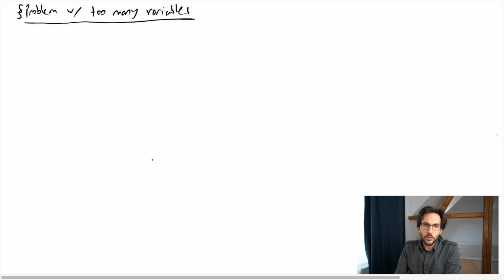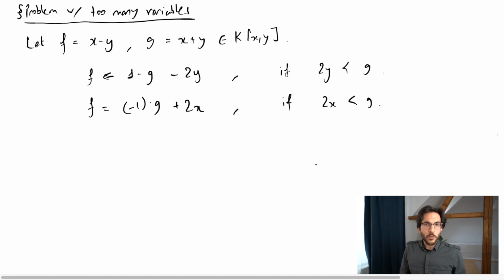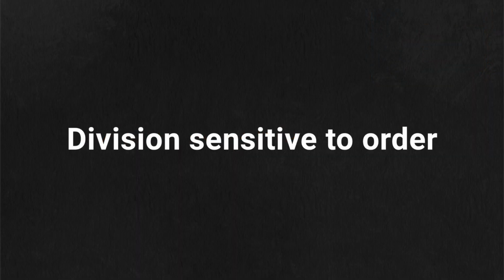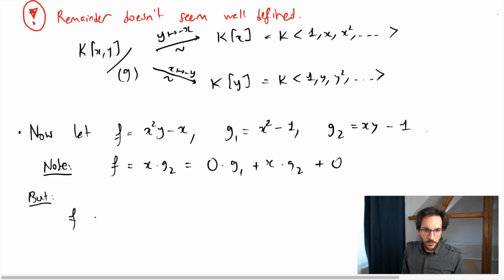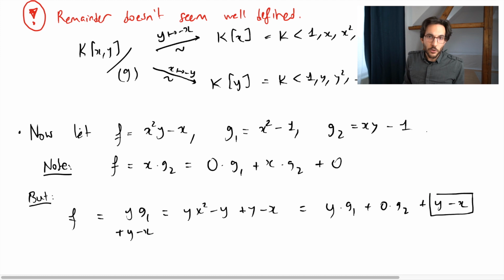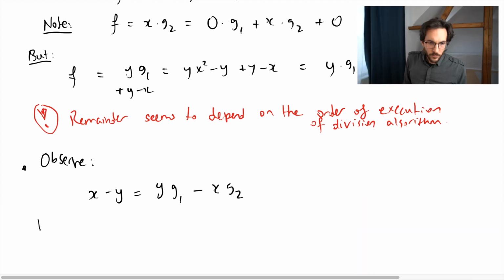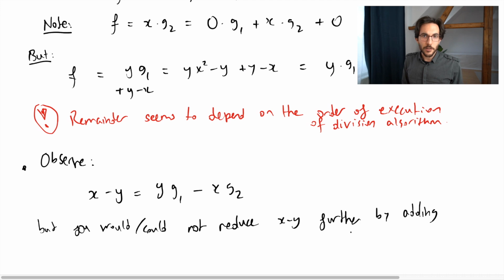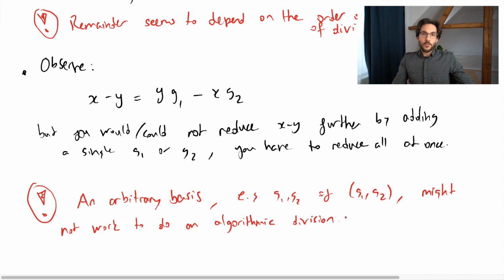Problem with multivariate division --- CAG L11.2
We observe that a choice is necessary to compare polynomials. Furthermore, the remainder of division by a sequence of polynomials depends on the order of dividing polynomials. What is worse, the remainder can be non-zero even when the polynomial we are dividing belongs to the ideal generated by the dividing polynomials.

0:00 A choice is necessary
2:37 Division sensitive to order
6:09 Dividing basis may have to be extended
9:16 Coming up next...

== Relevant resources ==

Book for this section:
Ideals, varieties, and algorithms by David Cox, Donal O'Shea, and John Little

== General description ==